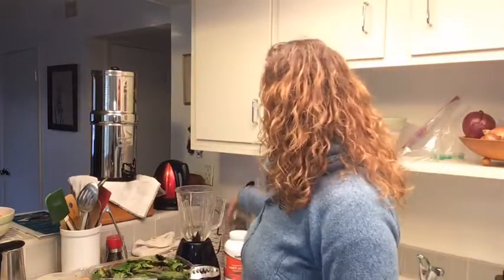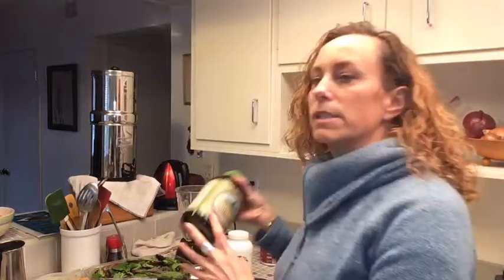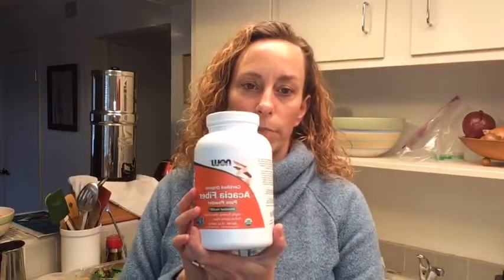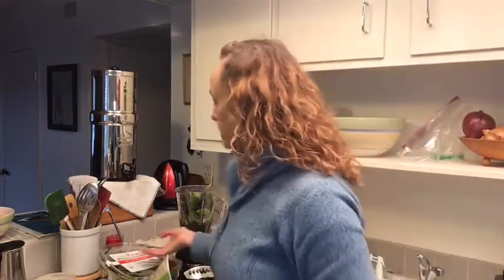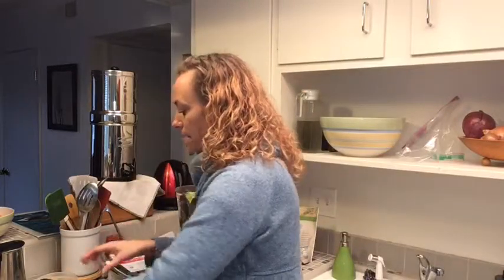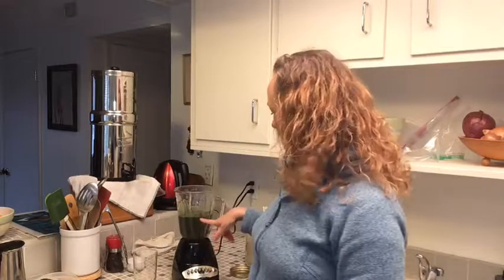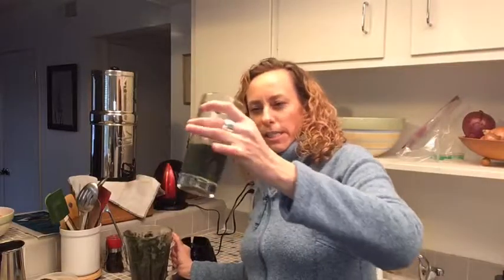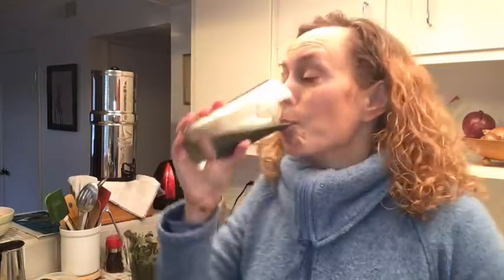Do A Thing: Hippy Powder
Making a nutritionally dense meal replacement powder